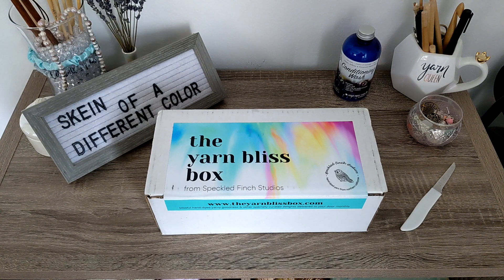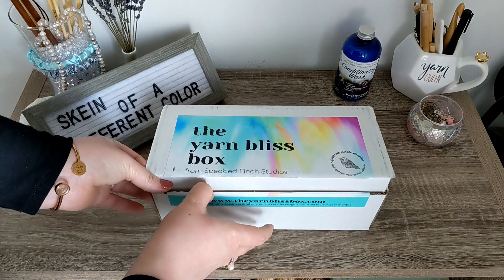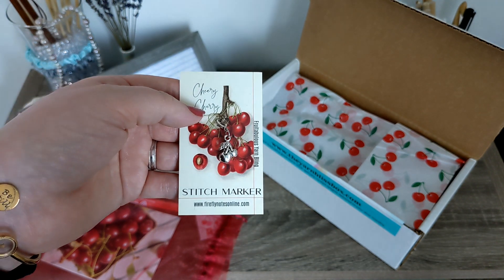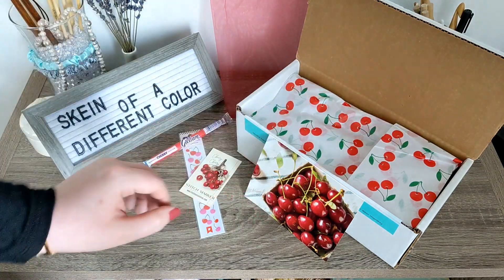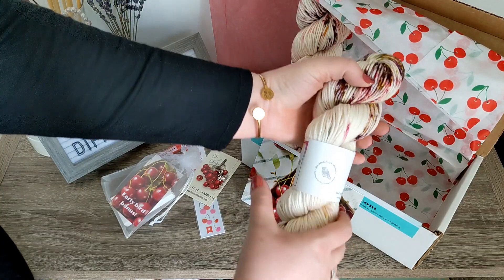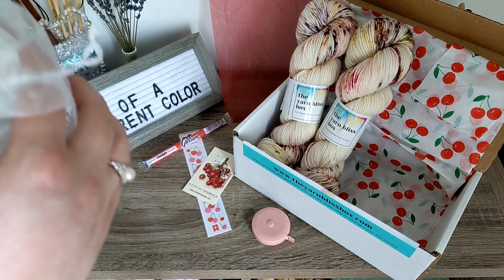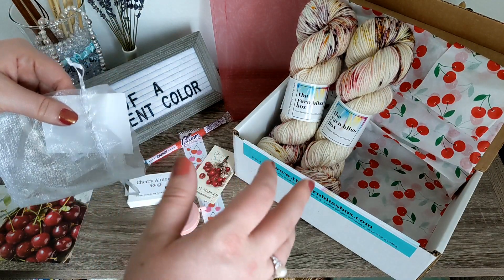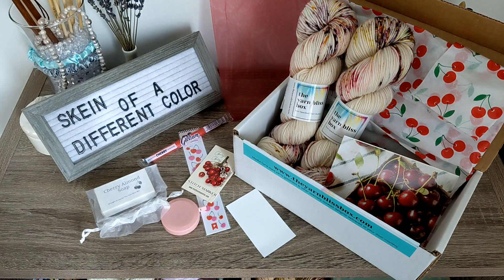May 2023 Speckled Finch Studios Subscription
Hello,

I am very delighted to present to you May's Speckled Finch Studios box!

This month is so sweet and charming, with delicious yarn to match.

Brew yourself a cup of tea and enjoy this video with me.

Blessings!